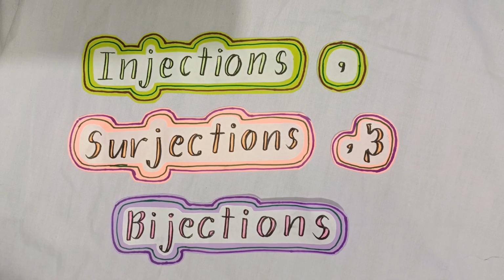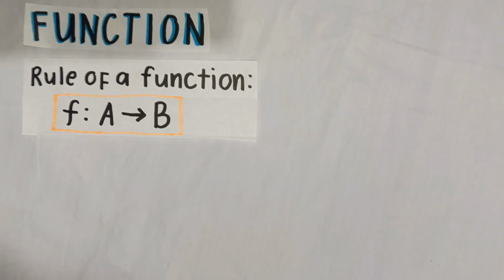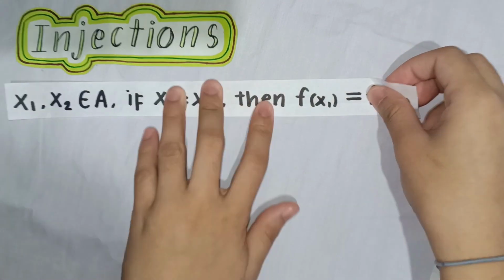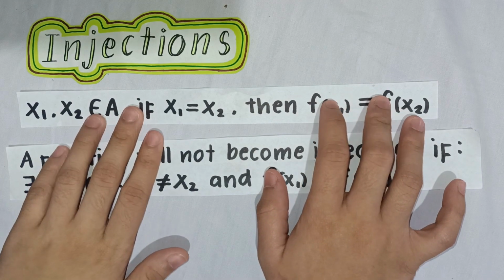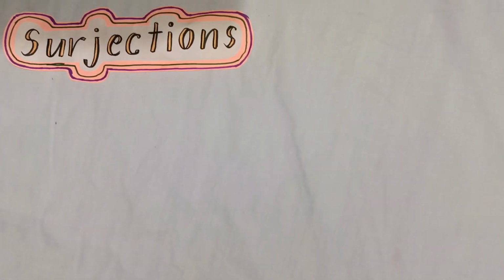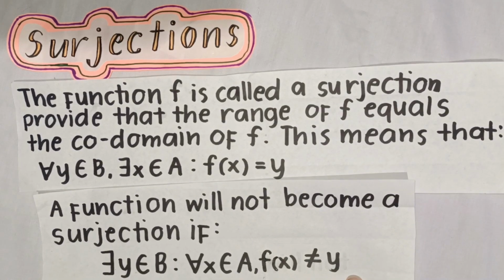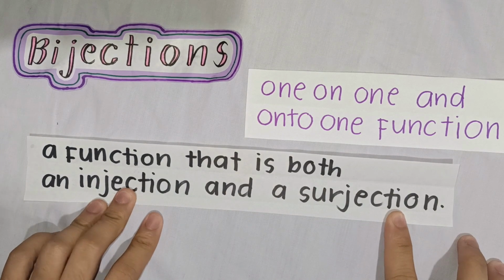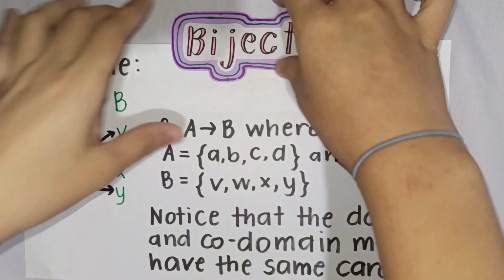INJECTIONS, SURJECTIONS, & BIJECTIONS | REASONING OF MATHEMATICS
I am 𝑹𝒆𝒏𝒂𝒃𝒆𝒍𝒍𝒆 𝑴𝒆𝒓𝒄𝒂𝒅𝒐, a student of Cebu Tecnological University Main Campus (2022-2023). From BS Statistics 1-B.